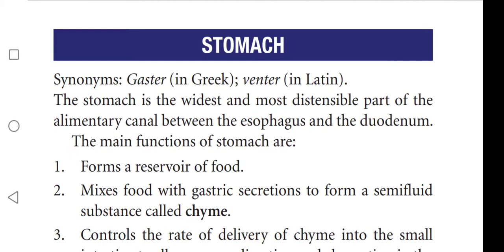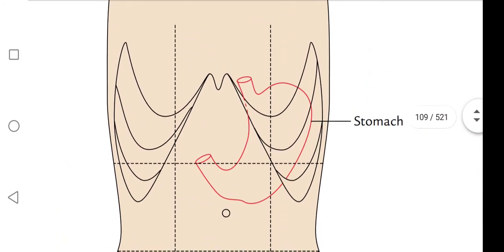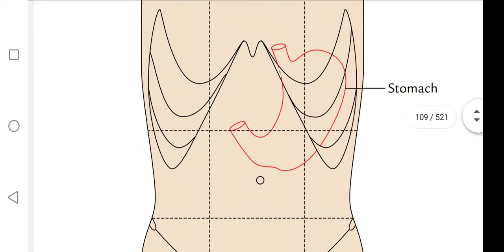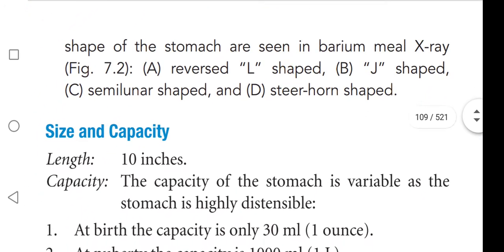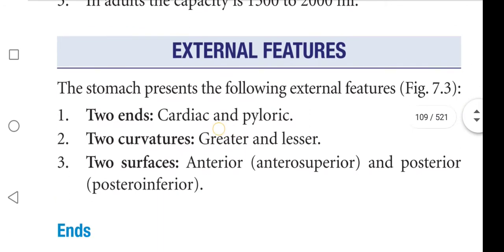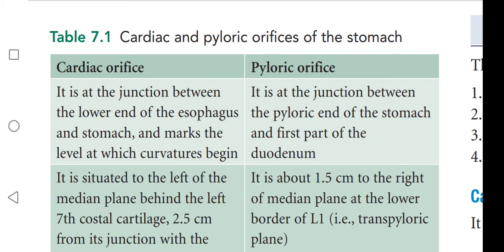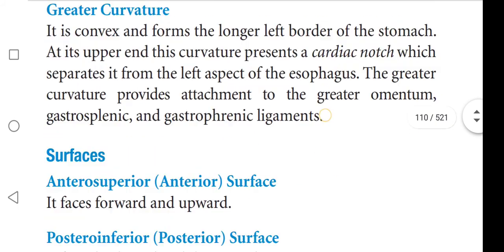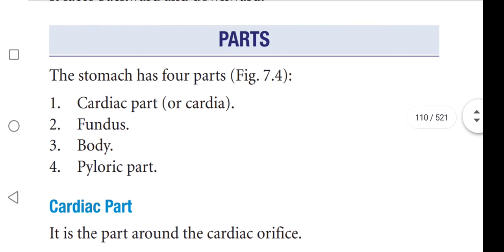Stomach Part 1 - Location & External features